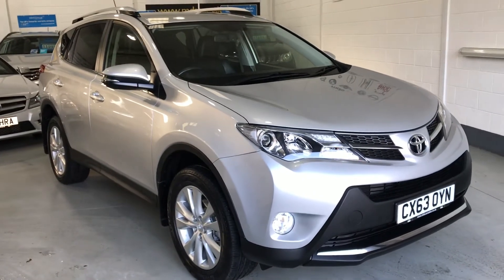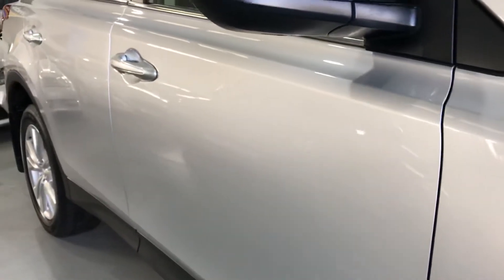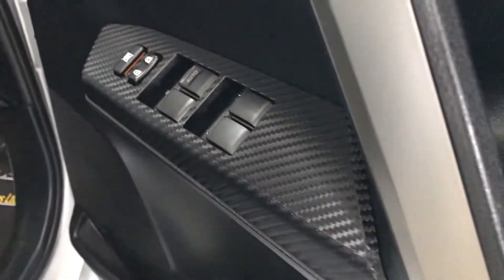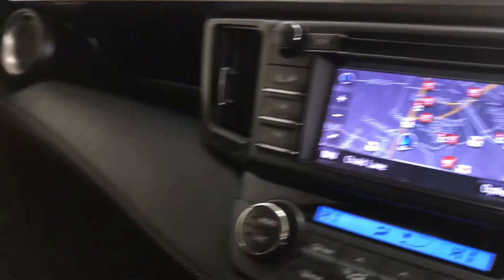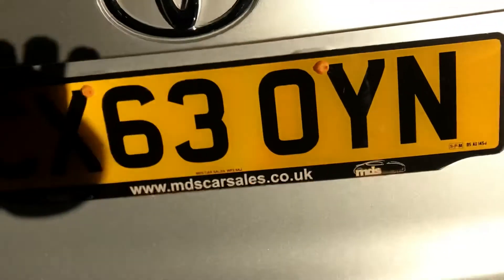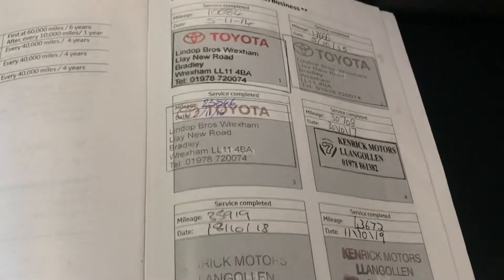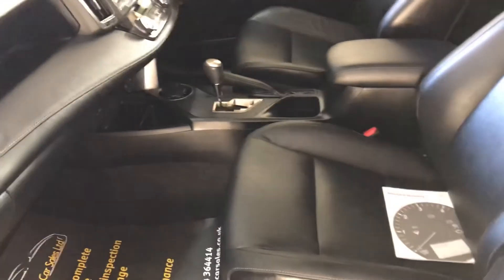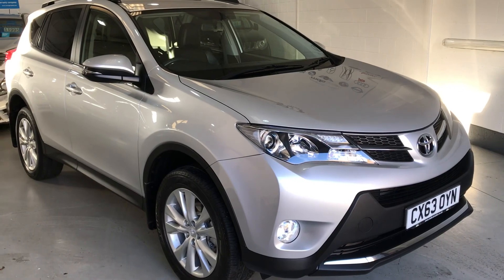TOYOTA RAV4 INVINCIBLE AUTOMATIC AWD